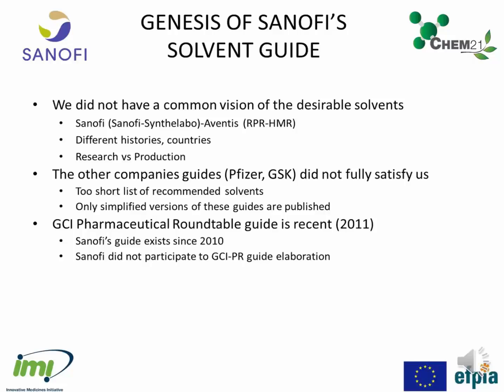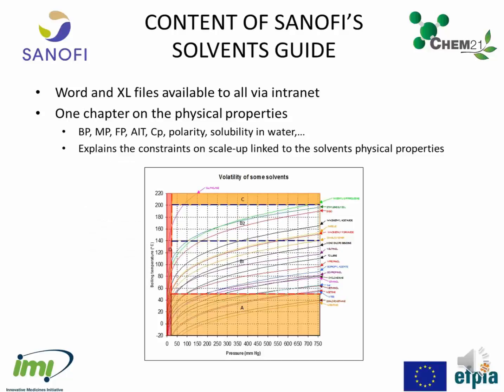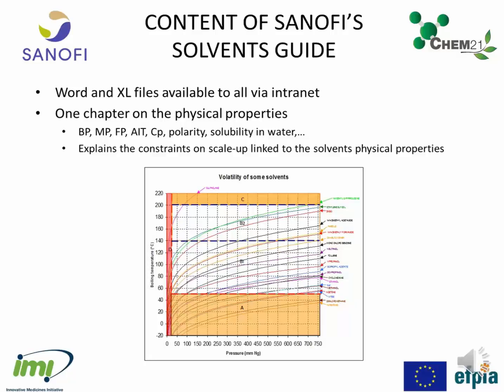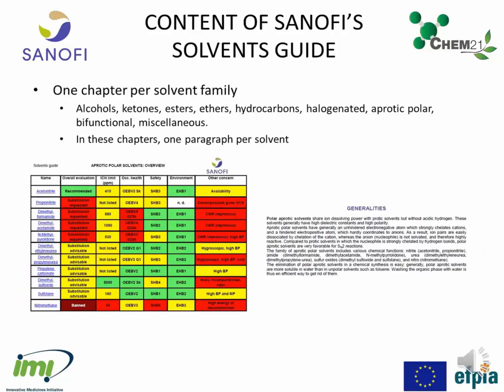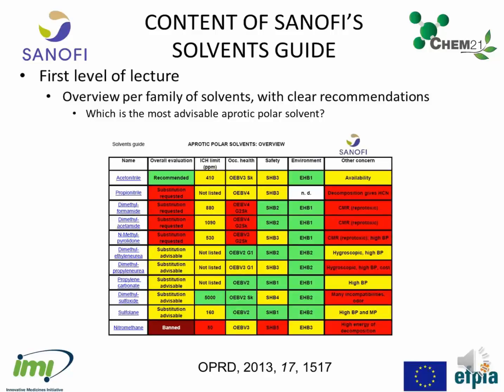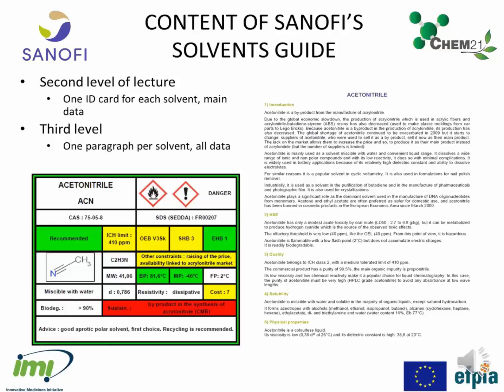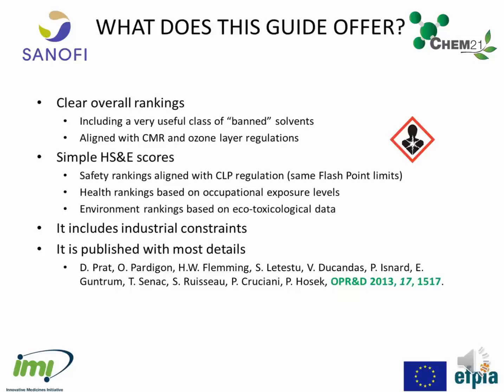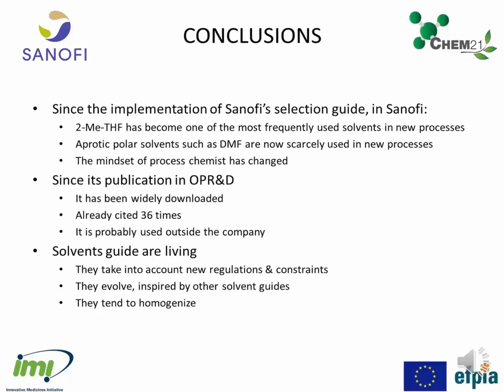Example: Sanofi solvent selection guide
In this video, Denis Prat talks us through the Sanofi solvent selection guide.[bib]10.1021/op4002565[/bib]